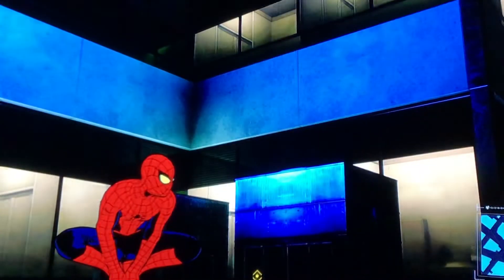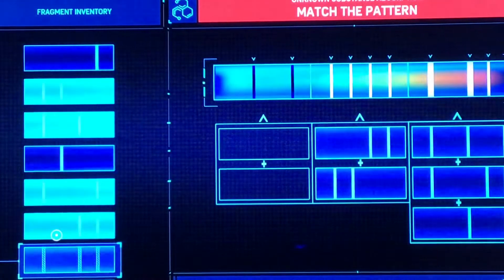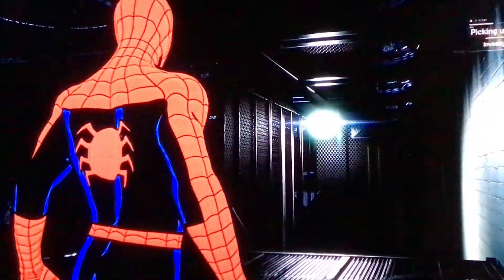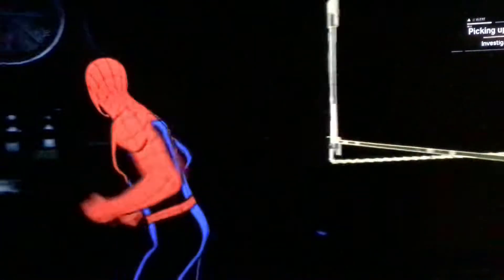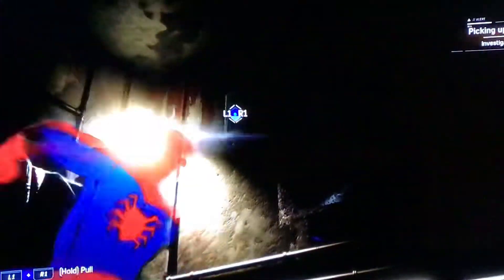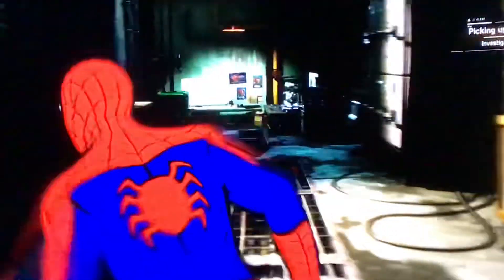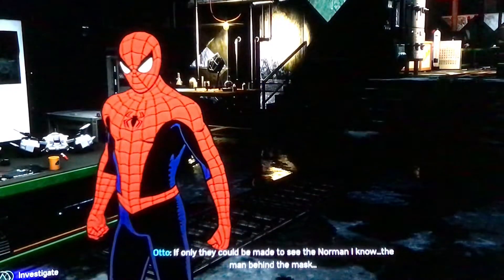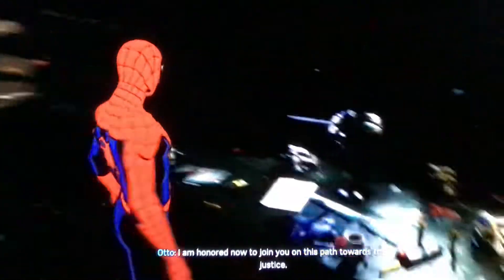Spiderman part 23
I did the Bossfight in the game and Cayden watch